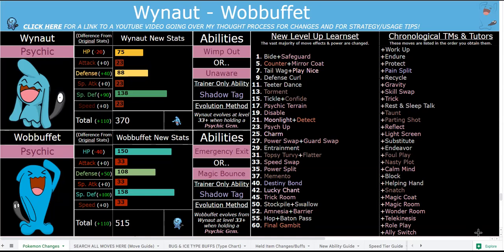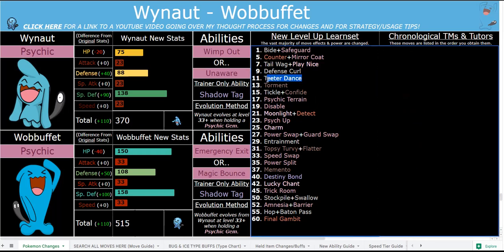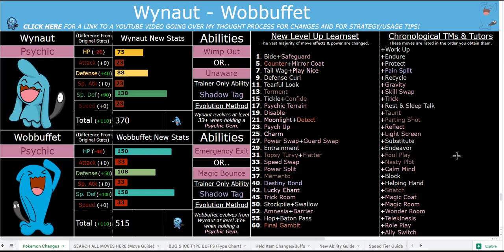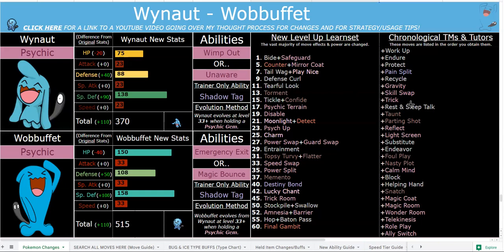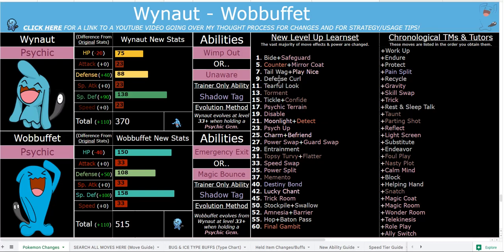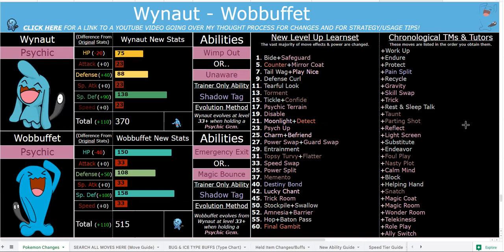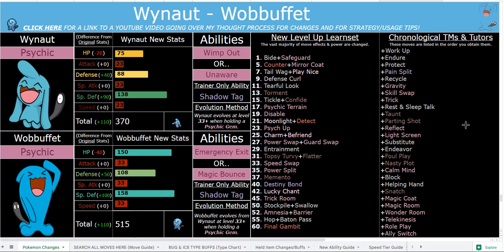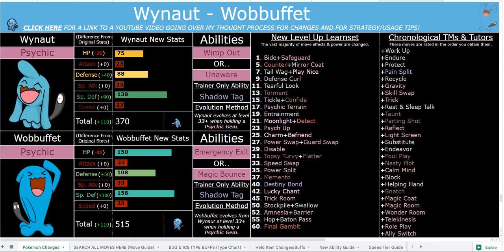How AMAZING is the Wobbuffet Line in Pokemon Sweltering Sun ACTUALLY? (Ultra Sun ROM Hack)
LINK TO GOOGLE SHEETS TO SEE ALL OF THE CHANGES YOURSELF, AND MY DISCORD SERVER FOR LIVE PROGRESS UPDATES!